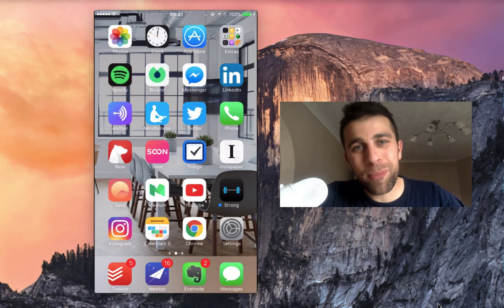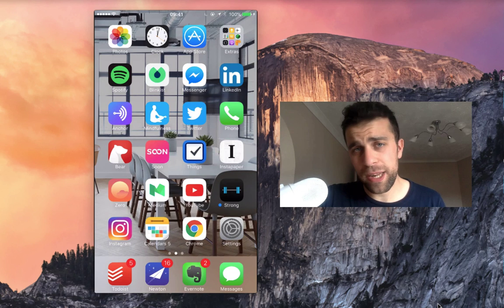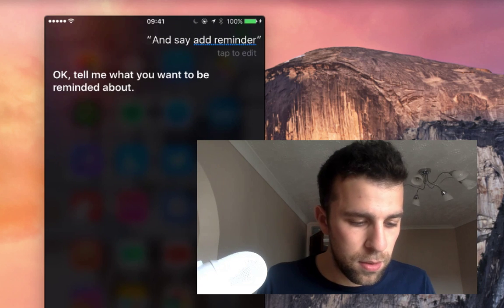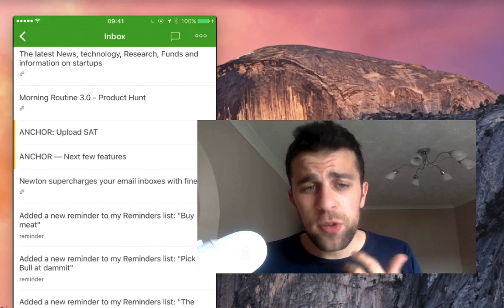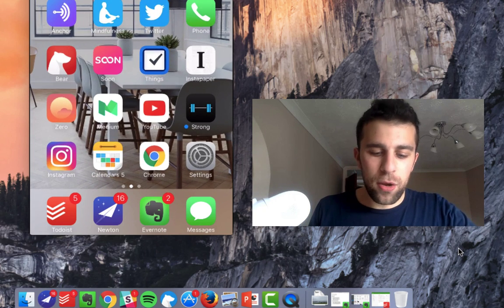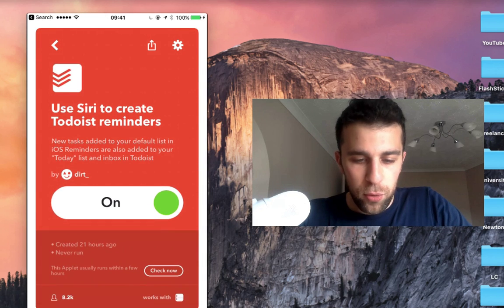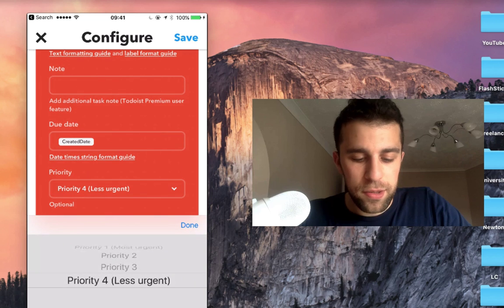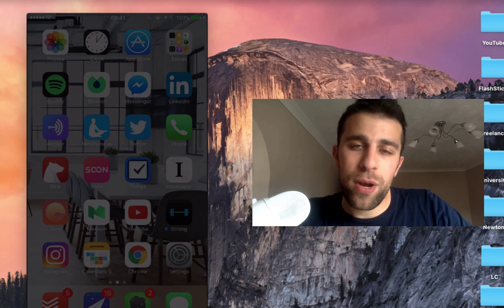TODOIST + SIRI | Add tasks with your voice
Today's video will be exploring how you can use Todoist and Siri together as a way to capture your tasks using your voice.

Whether it's out and about or at home. Clipping some tasks with Siri can be a sure fire way to avoid dropping your phone in water while you wash up, cook and much more. Here's how you get everything set-up!

SIRI: "Add Reminder" - "XXX" to-do.
IFTTT: Activate both iOS Reminders, all iOS notifications and Todoist as IFTTT services.

TODOIST: Choose your delivery location. I use Inbox, like in the video.

Hello. I'm Francesco! Remote-working marketer by day, Productivity app reviewing YouTuber by night. Based in the UK. Enthusiastic about technology!